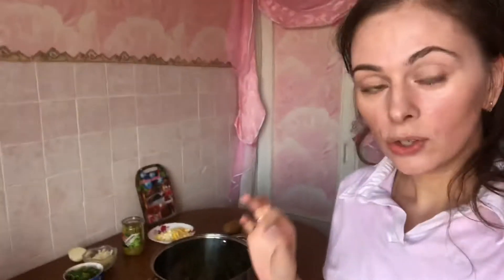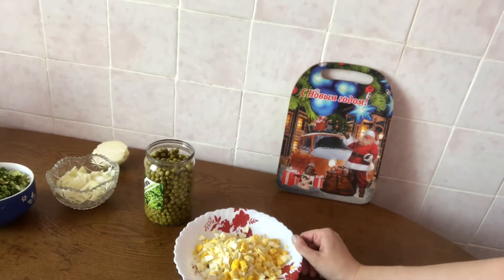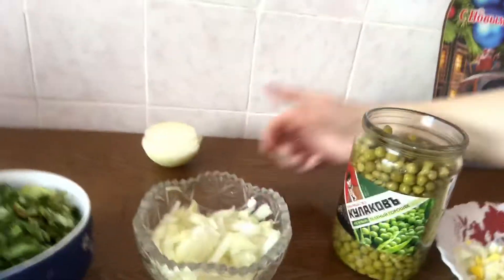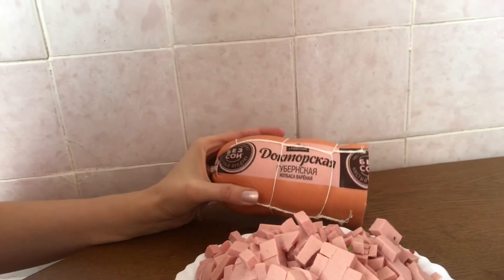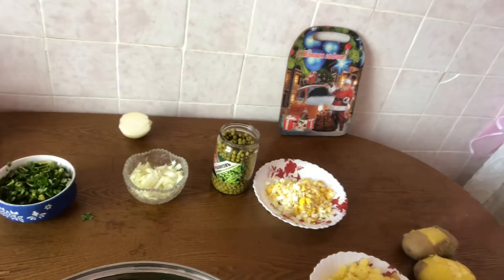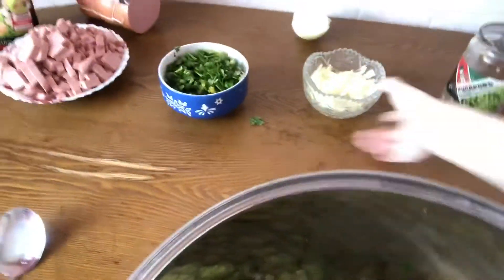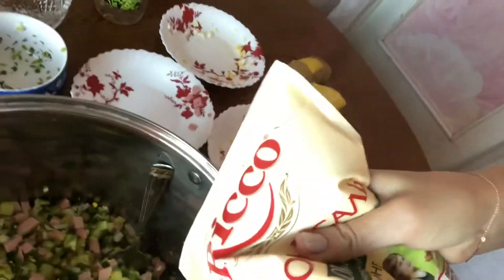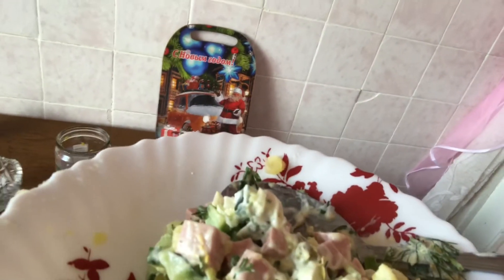Happy New Year Russian salad OLIVYE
This salad OLIVYE people in Russia usually prepare to celebrate New Year. It is traditional Russian salad, very delicious and everybody like it! Ingredients: fresh cucumbers 🥒 - 1lb, Sausage -1lb, eggs boiled - 5 pcs, parsley - 0,5 lb, Onion -1 pcs, canned peas - 1 jar, boiled and cut for little pieces potatoes 🥔- 1 lb. Mixed everything and add any mayonnaise. Enjoy your salad! Happy New Year, everybody and all the best wishes!!!